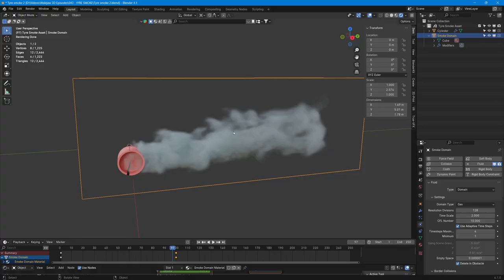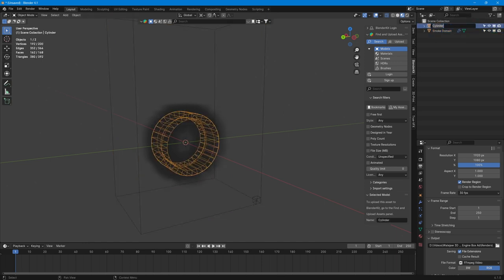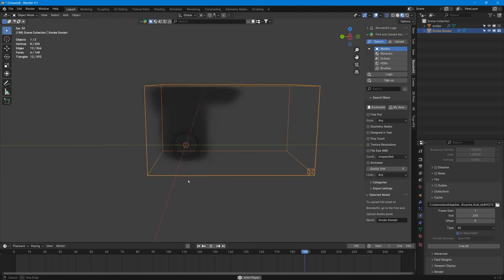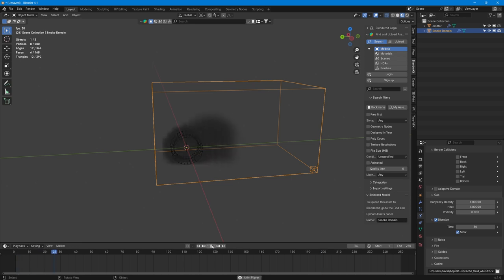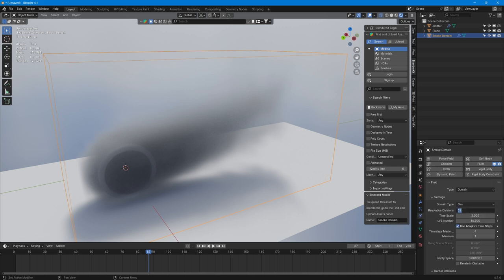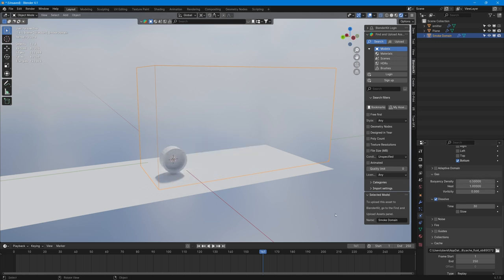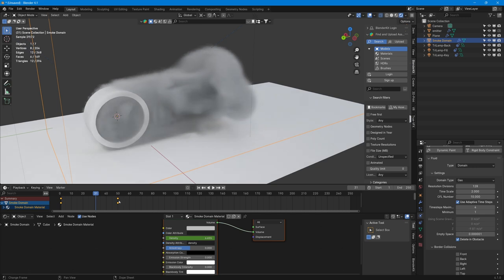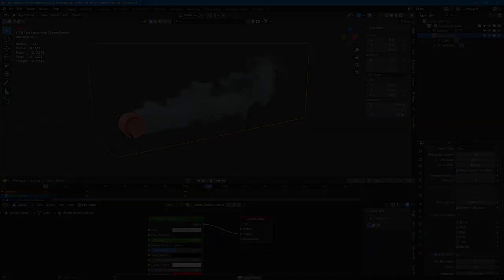How To Make Drift Car Tire Smoke in Blender 4.0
In this short overview i show you how you can make tyre smoke using Blenders 'quick Smoke' Feature.